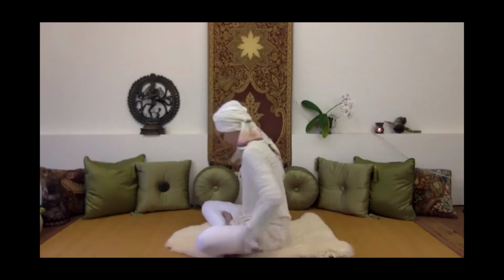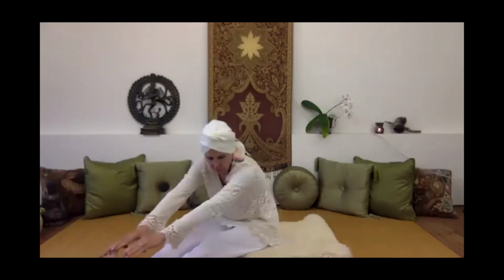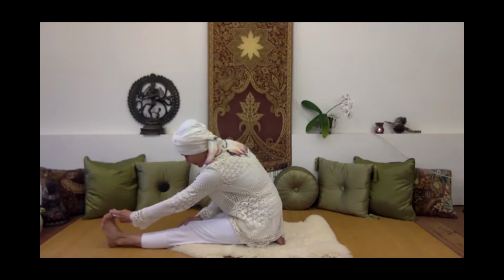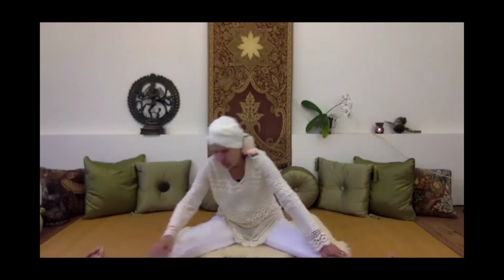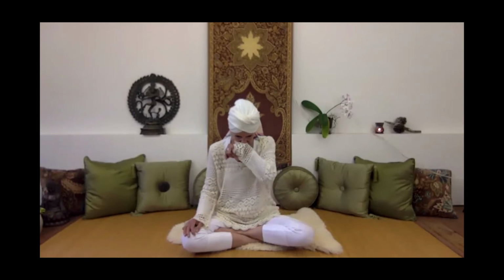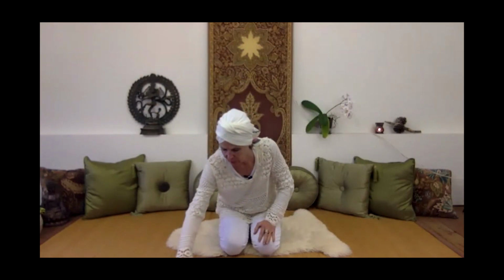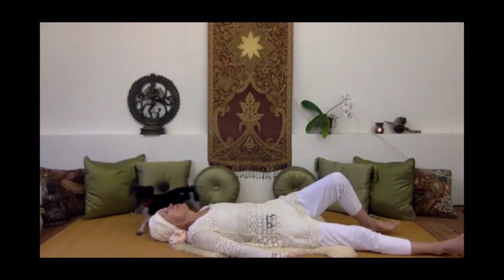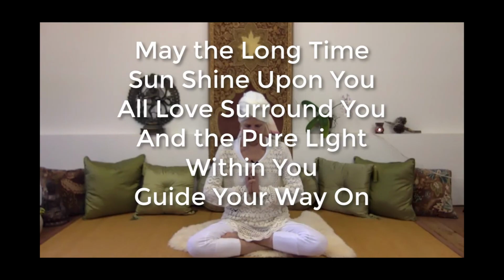Chakra Balancing Yoga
Chakra Balancing: Raise Your Vibration with the Kriya for Elevation

Full-length 75 minute Kundalini Yoga class begins with the basic breath series, a pranayam that serves to "reset" you.

Kriya (set of exercises) for Elevation:

This easy set of exercises is excellent as a tune-up and raises your vibe. It systematically exercises the spine and aids in the circulation of prana (life force energy) to balance the chakras. Kriya for Elevation is a natural mood-lifter as well as it gently raises your vibration.

Join Anne Taylor (Harkirat), Ph.D., a certified Kundalini Yoga teacher as taught by Yogi Bhajan. This is a full length yoga class so please join in from your mat!

Suitable for most beginners.